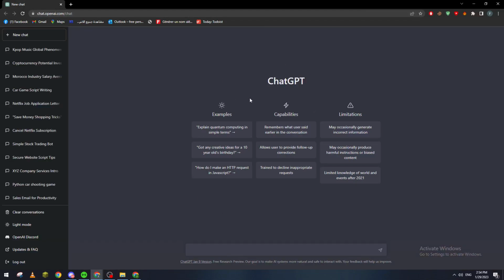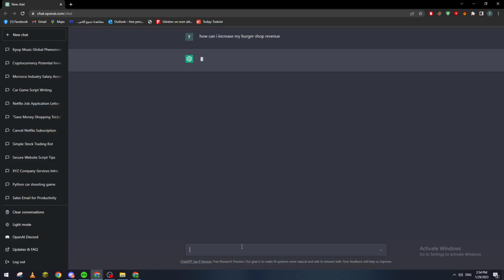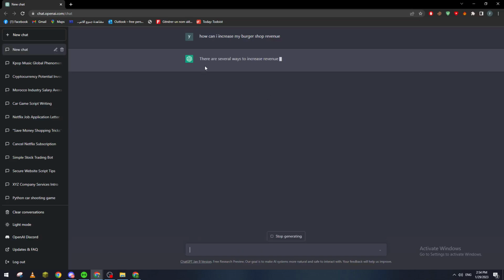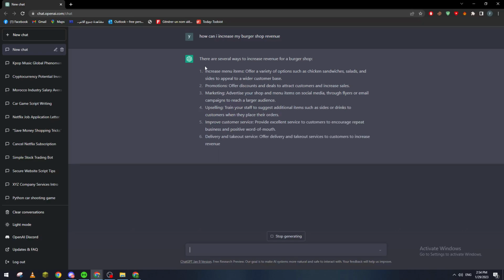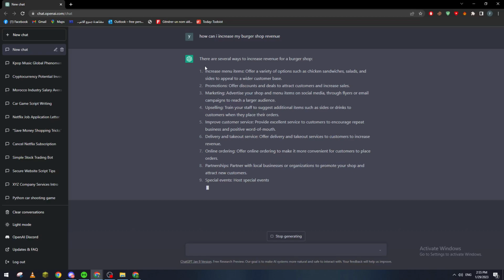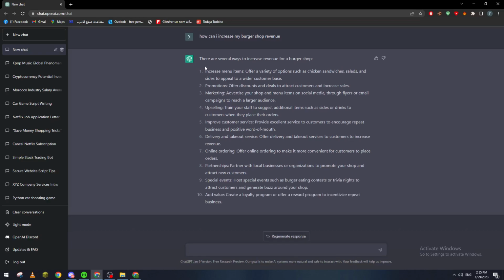How to use AI to increase Business Revenue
How to use AI to increase Business Revenue, by focusing on what you can do best and let AI do the annoying work you can heavily increase the revenue of your business and company.